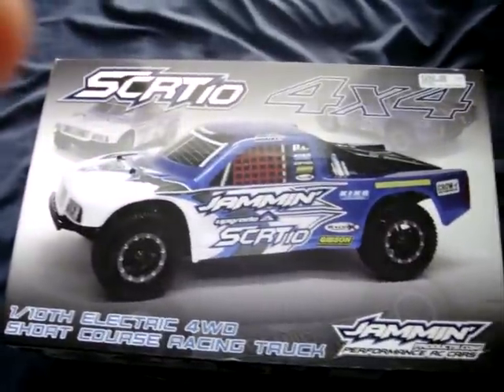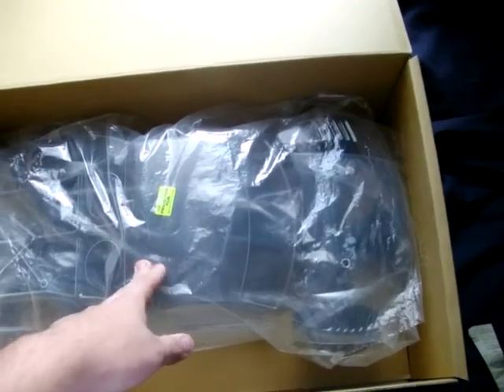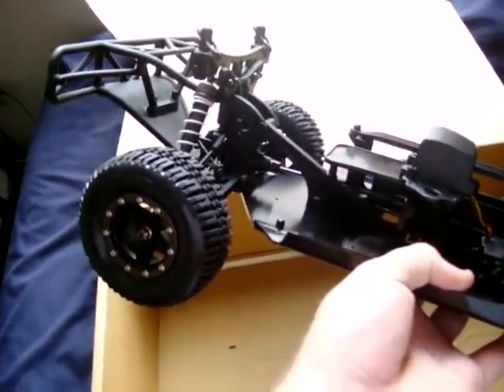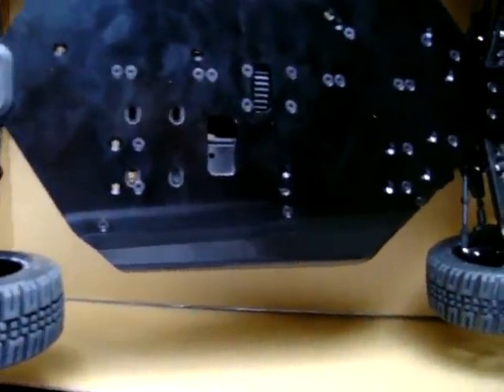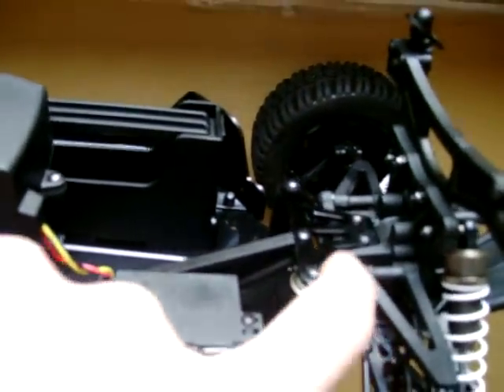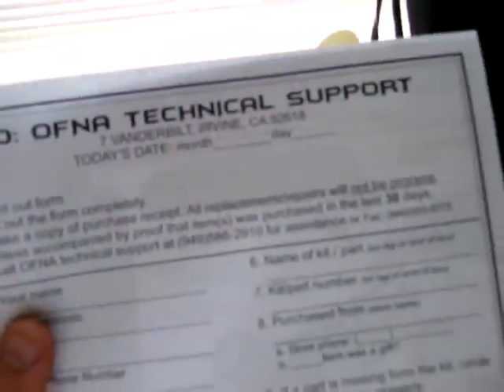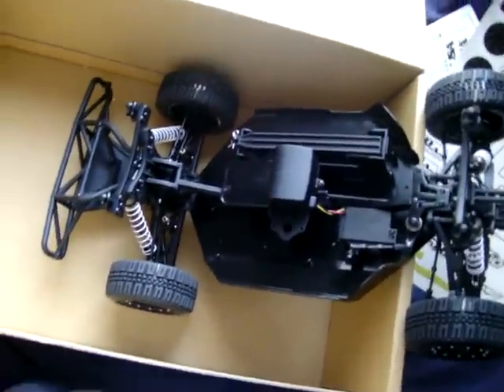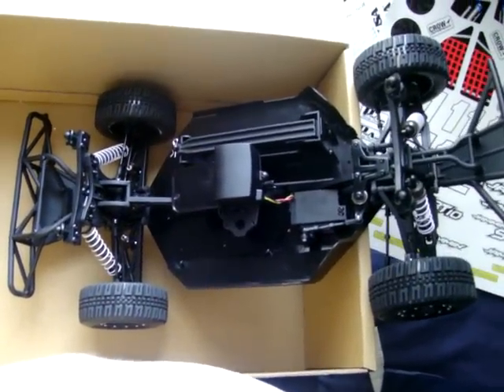jammin scrt-10 unboxing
Just showing making a video of my new truck.